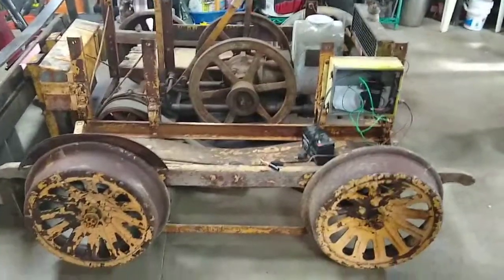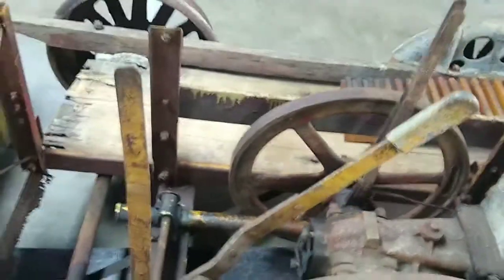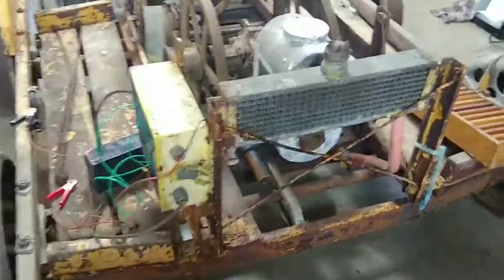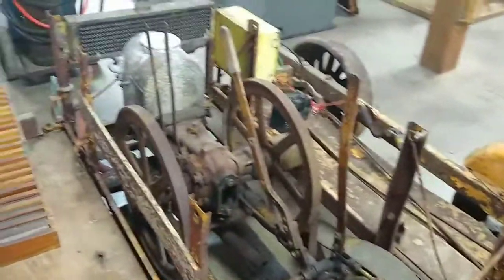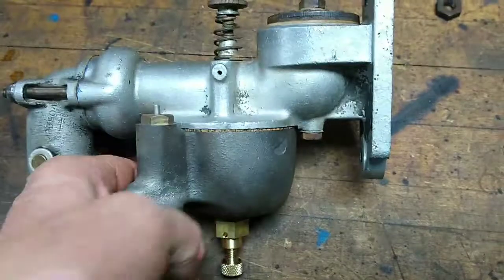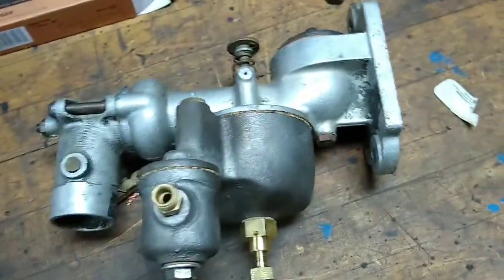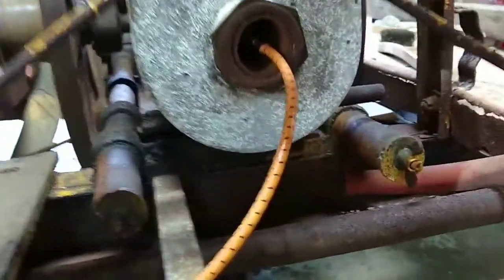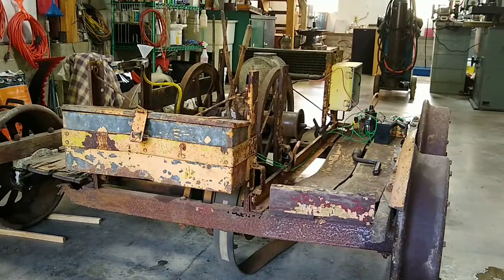Fairmont railway speeder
Fairmont railway speeder. First initial rework and attempt at making it run.